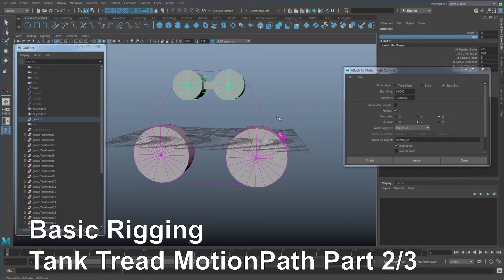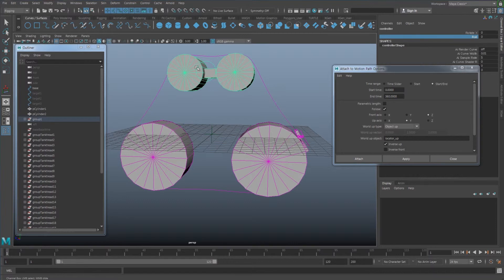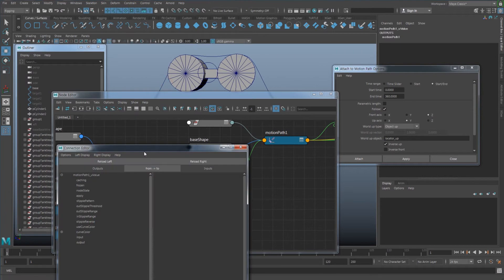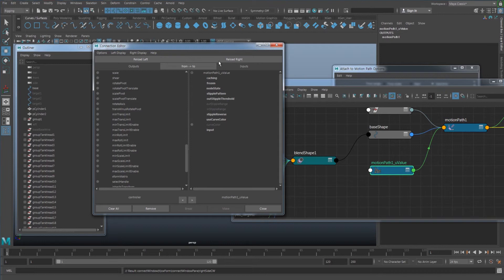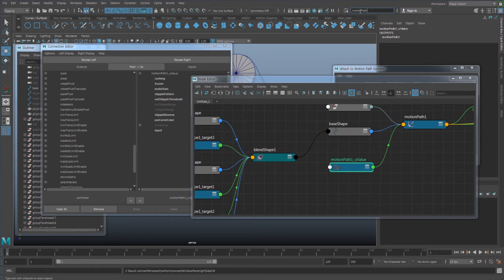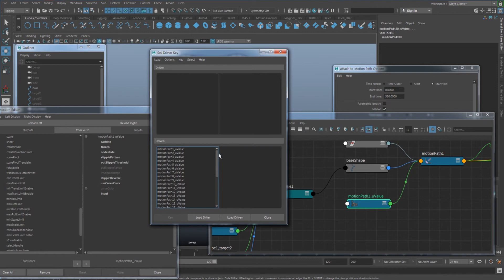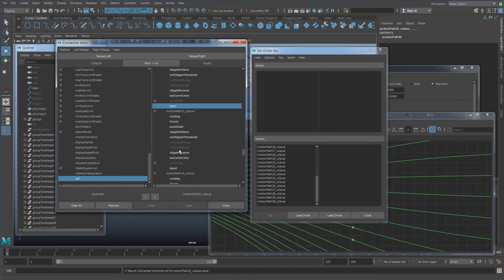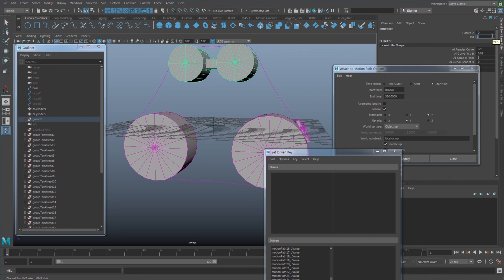Maya Basic Rigging Tank Tread MotionPath Part 2/3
Creating trank treads with motionpath in Maya